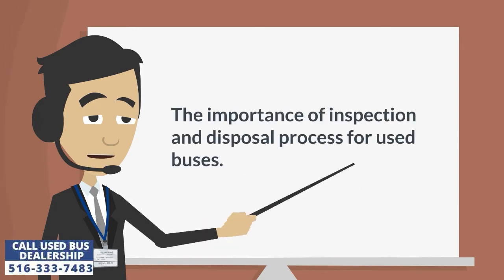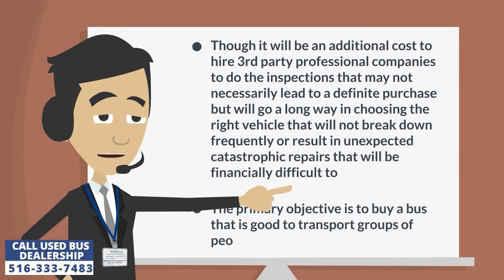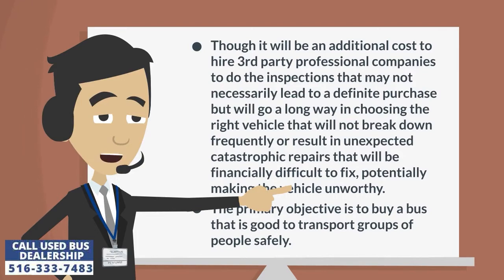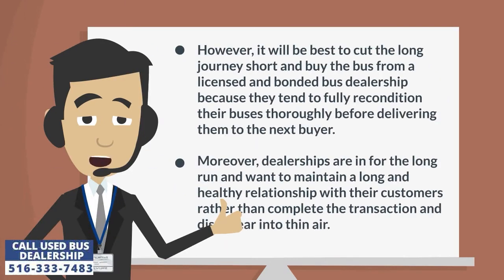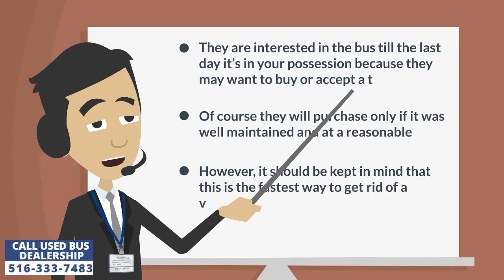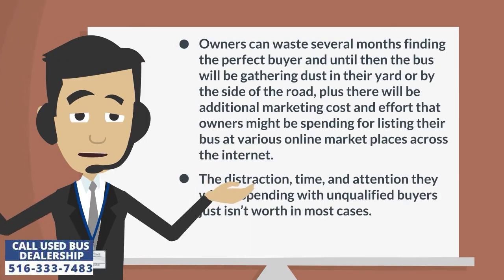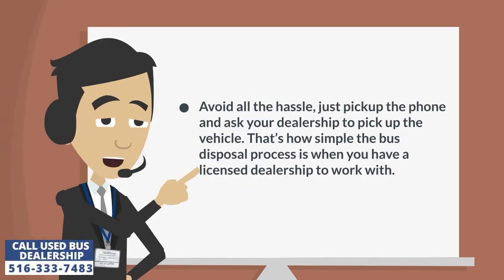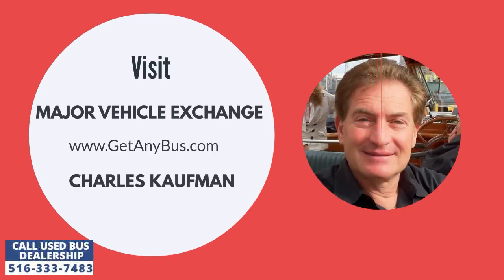Bus For Sale | How to inspect, buy, and dispose of a used bus?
Bus for sale are expensive and their price depends on several factors, one of them is its seating capacity and total size. Obviously, the larger buses are more expensive than smaller buses and are likely to be more durable. This cost differential should be obvious because the more equipment and parts there are, the more expensive the vehicle will be. Buses have a multi-wall cage construction and this alone with the frame will be reinforced in the larger ones because they carry more passengers. The additional seats along with the weight of the individual passengers and their luggage will add several tons of weight which have to be protected and kept under control during transit. When purchasing a bus for sale check out its weight both in gross vehicle weight and net weight. A midibus will always be more expensive than a minibus for sale and even more durable. Buses with a higher passenger capacity are more profitable as well because success in the commercial transportation industry depends on the number of people being carried in a single trip. The more people being moved equals more profits. The bigger motor coaches have powerful diesel engines as well, which permits the additional weight of the passengers during transit. Frankly speaking, there is no alternative to a powerful engine in commercial transportation. If you are purchasing a bus with the sole intention of moving people around, then you should consider a more powerful engine because the more power you have is directly proportional to the number of people that can be transported onboard as well as being able to safely handle mountainous terrain. If you have to choose between a small V-8 or a V-10 gasoline engine bus, then try your best to go for the V-10 even if it means extending the budget on fuel. In larger buses, diesel power is typically the only choice. If your budget is limited then check with the dealer to see if they can get you financing and make a customized payment plan that suits your cash flow plan. However, if purchasing the larger engine is still not possible then try to go for the next best that will often be a V-8. The idea here is to own a bus that has a powerful engine to transport the maximum number of people on a single trip and will outlast other smaller engines that have to work harder to cover the same mileage. Overloading is a big issue with transit buses and the more passengers they carry puts more stress on their body, frame, and their engines. Research has shown that a fully loaded bus will burn more fuel and emit more nitrogen oxides and carbon dioxides compared to a bus that is empty or partially loaded. The emissions can increase by up to 9% as a result and the engine is subjected to more wear and tear, the additional stress thus affects its performance and longevity. However, on the flip side, a startup transportation company should consider starting its operations with a short bus for sale that seats a maximum of 15 passengers. Though it is lighter in weight, has a smaller engine, and is less durable than its bigger counterparts, it is good to get started and off the ground in the first place. Most first-time buyers have no idea what it’s like to own a bus and a small bus for sale will go a long way in giving them hands-on experience of owning, managing, and maintaining a bus fleet rather than directly jumping into a large shuttle or coach bus. Moreover, one of the greatest advantages of smaller buses is that they do not always require a commercial license to be operated due to their lower passenger count. This is one of the primary reasons why people opt to purchase small shuttle buses. Other reasons include, they are more affordable, easy to manage and maintain, easy to park, maneuvering them through busy streets is easier because they have a shorter turning radius. If the number of people you transport is going to be limited to less than 15 at any given point of time in the year, then small shuttle buses are the way to go and there are obvious financial benefits to it. However, if you anticipate a growth in the size of your group in the next 3 or 6 months then you need a bigger bus, then perhaps a midsized shuttle bus that can seat anywhere from 16 to 29 passengers in a single trip is the best choice. Purchasing a bus requires a comprehensive plan that would provide solutions and solve problems during every step of the ownership process. This plan should include the growth factor, what would you do if the size of your group increases beyond 15? If it’s a one-time increase, then that can be adjusted or supplemented with a rental van, however, if the increase is permanent then your business or organization needs a better and more permanent solution.

Bus For Sale